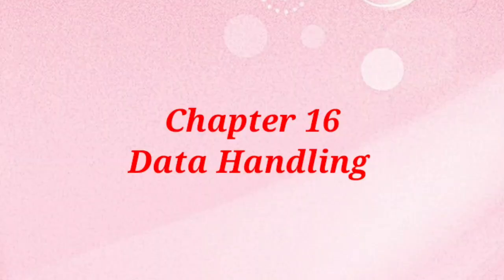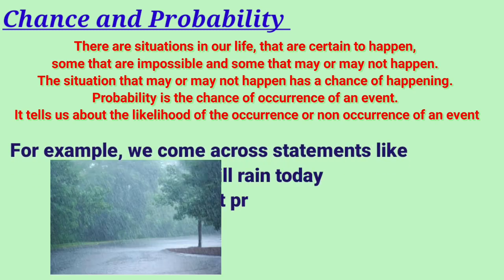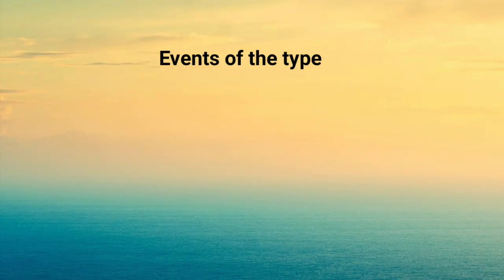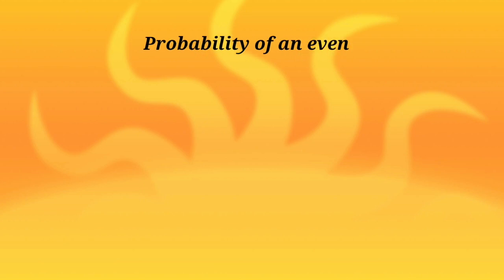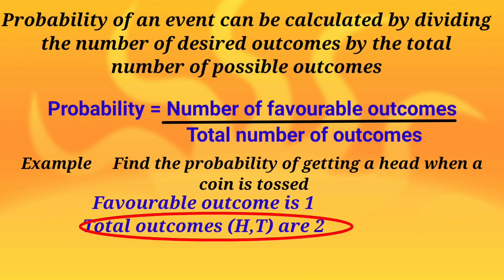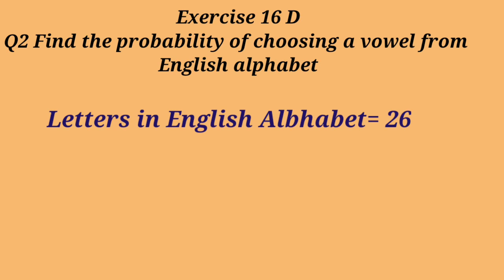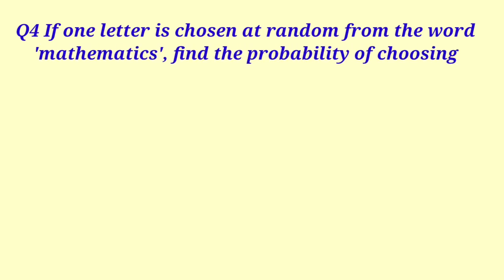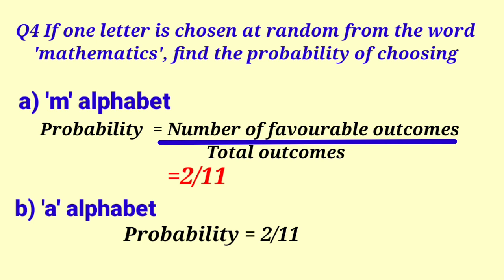Class7 || Probability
Probability